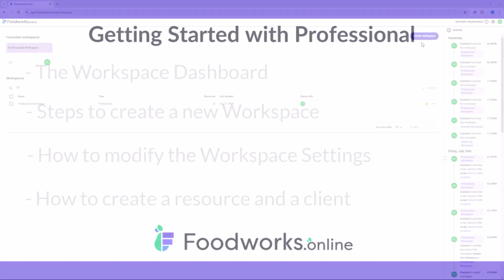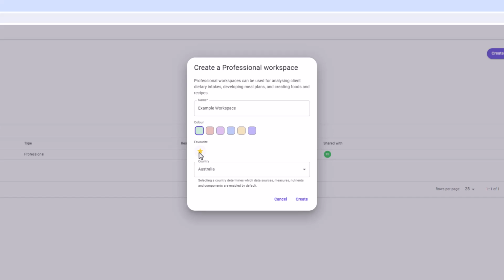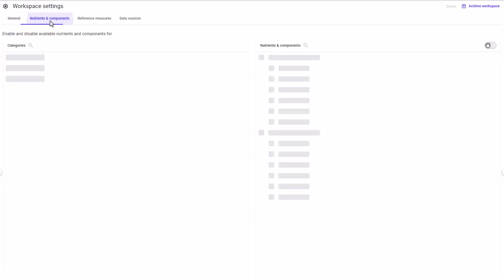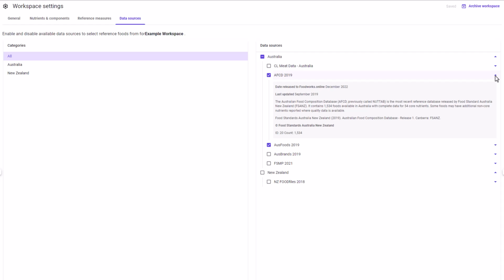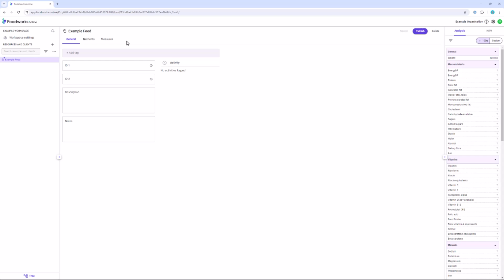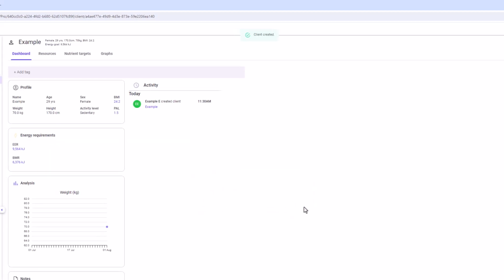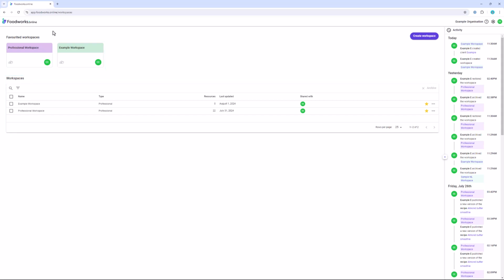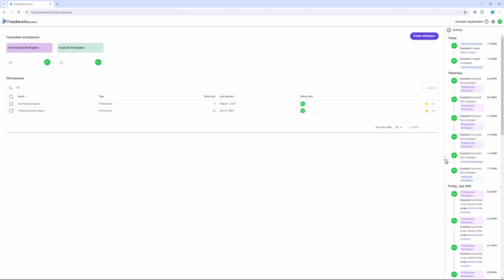Foodworks Professional - A quick overview video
A quick overview to help you get started using Foodworks Professional and orientate you to the app.

Foodworks.online Professional is for dietitians, nutritionists, diabetes educators, sports and fitness professionals, weight loss and wellness coaches, and content creators developing recipes and meal plans.

Chapters:
0:00 Introduction & contents
0:28 The workspace dashboard
0:44 Create a new workspace
1:44 Workspace settings - General tab
2:17 Workspace settings - Nutrients & components tab
2:36 Workspace settings - Reference measures tab
2:47 Workspace settings - Data sources tab
3:06 The navigation pane & creating resources/clients
3:44 Create a resource (food)
3:53 Resource versions
4:28 Create a client
5:05 Create a client resource
5:17 Navigating back to the workspace settings and dashboard
5:50 Activity logs